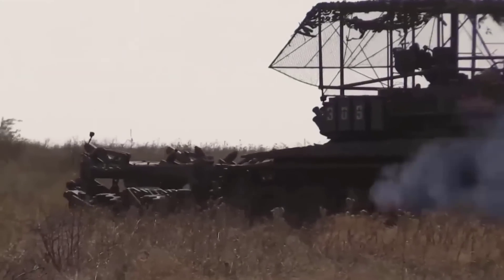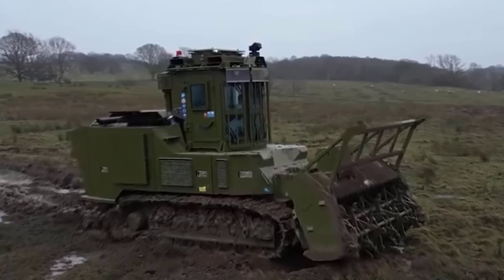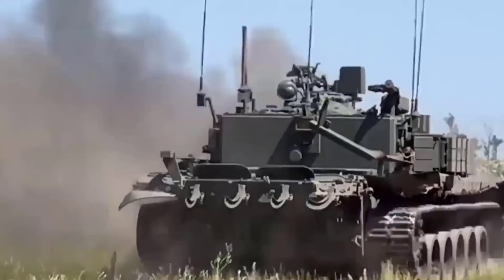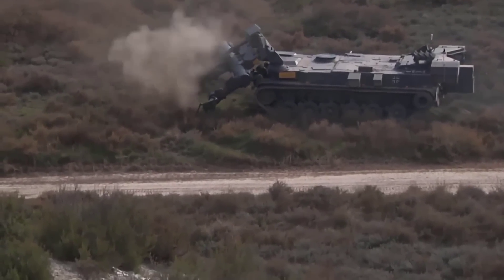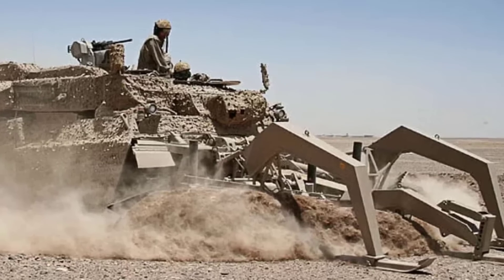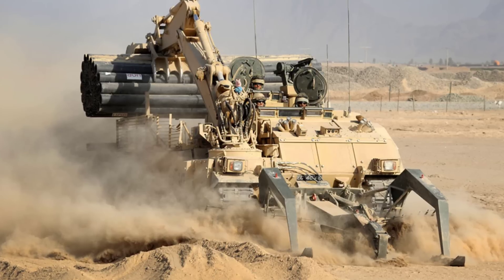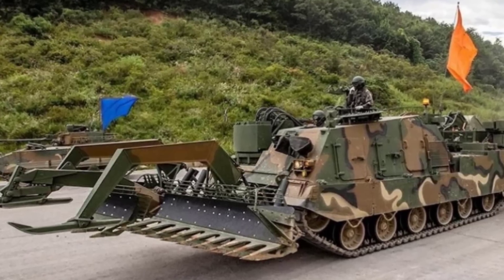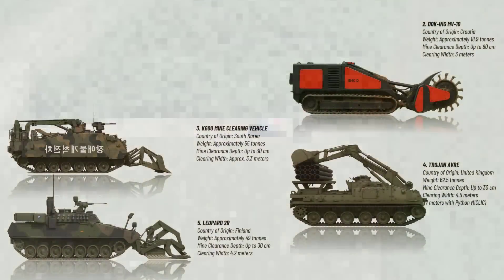Top 10 Mine Clearing Vehicles in the World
Mine-clearing vehicles play a critical role in modern warfare and humanitarian missions by safely removing landmines and explosive hazards. These specialized machines are designed to clear paths through minefields, ensuring safe passage for troops, vehicles, and civilians. Featuring heavy armor, advanced sensors, and powerful clearance tools, they vary in design based on terrain and mission needs. Let’s check out the top 10 Mine clearing vehicles today.